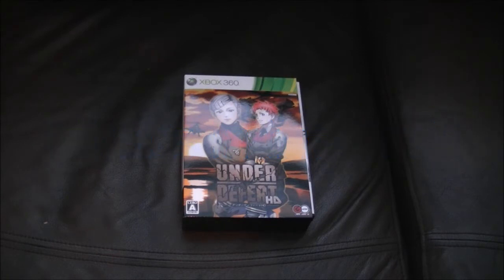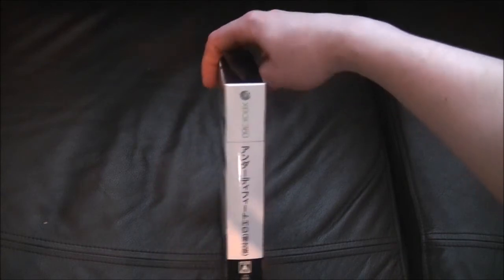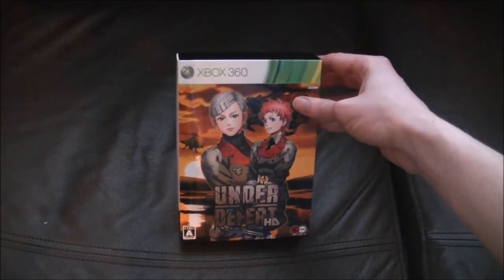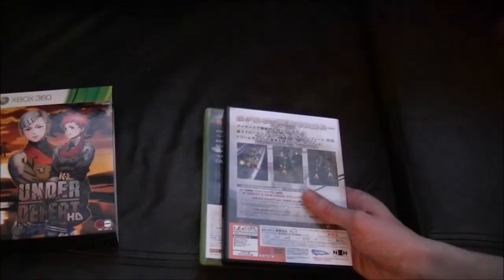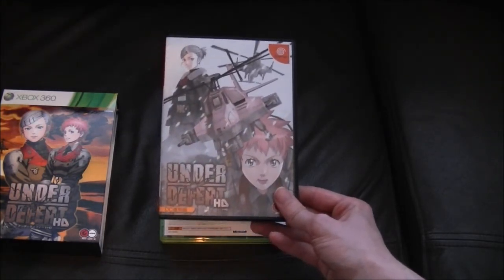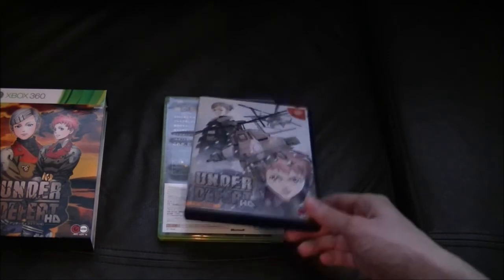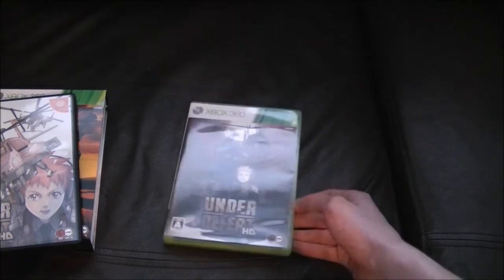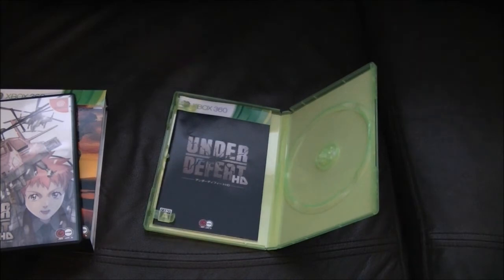360 Shoot Em' Up Special - Under Defeat Limited Edition Part 1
Time to take a look at the first new 360 shmup of the year, the mighty Under Defeat HD. Part 2 will concentrate on gameplay and options